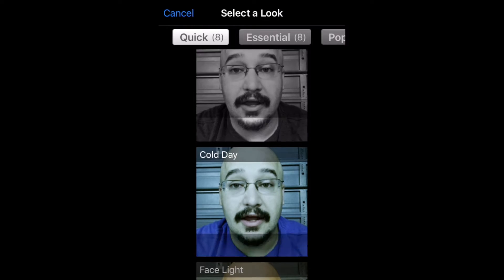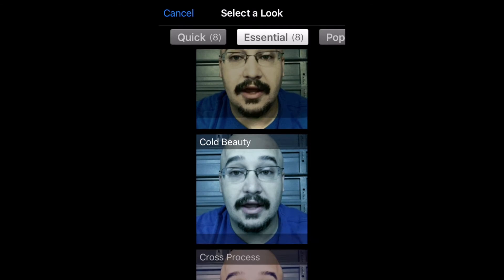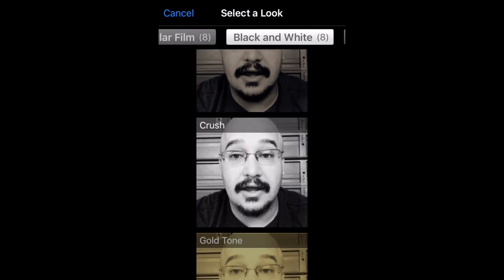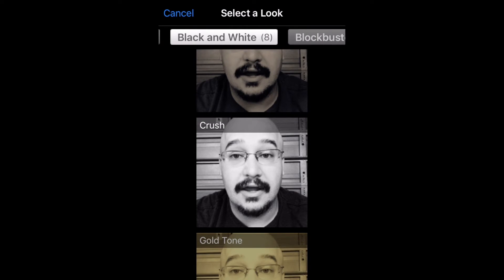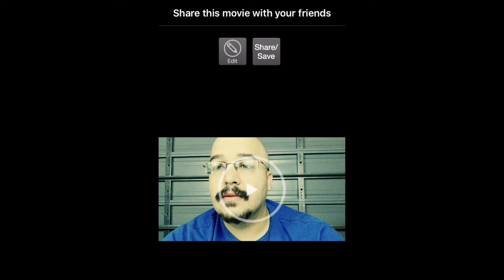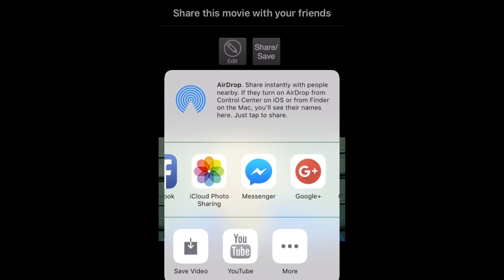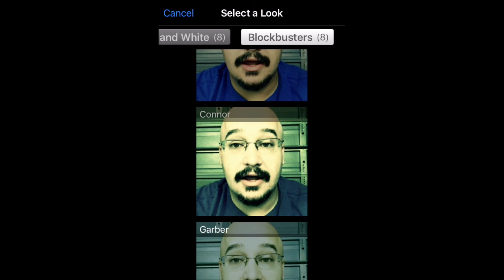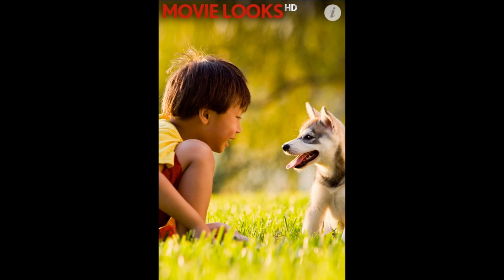Friday Info reviewing Movie Look with RedGiant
currently, we have Friday info that review app's for the iPhone and android and we do interview within the entertainment world filmmaker,singer's,act's and so  on

and funny video's on sunday's with shout sunday at the end of the video
Shout out Rules

2.) Comment on the latest video that youtuber made and comment on how you found out about their  video

That it !!! that put you in the running to receive your own shout out video :)

Note:

Shout out Sunday only gives a youtube the opportunity to share their channel with like-minded YouTuber's

So Help grow our community and grow your channel!